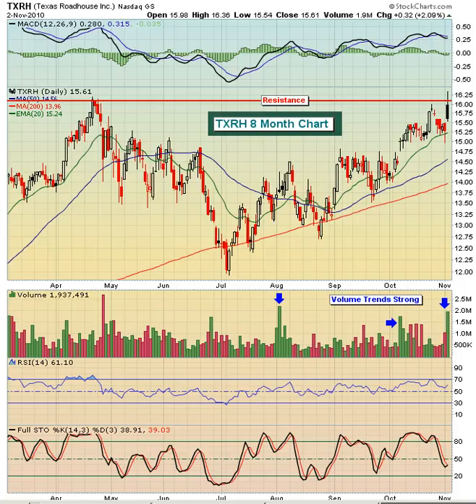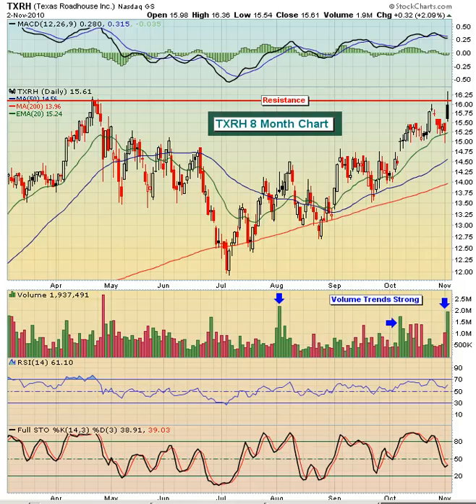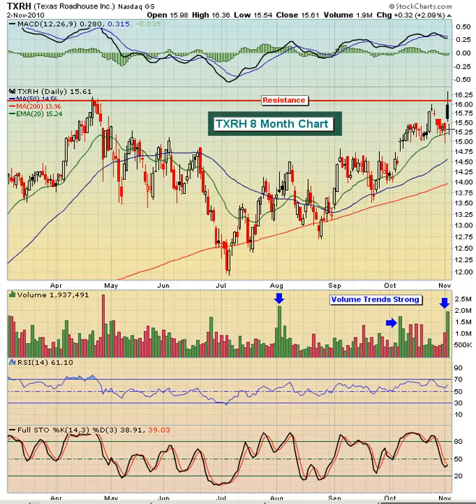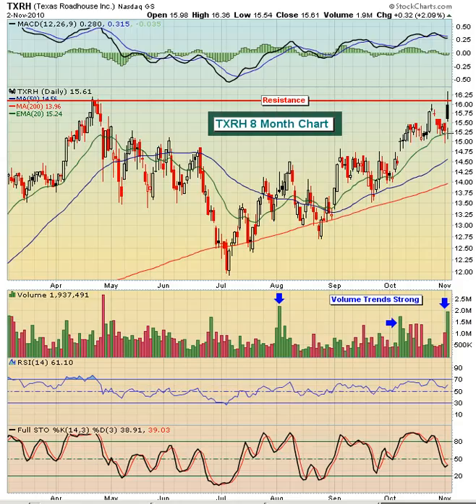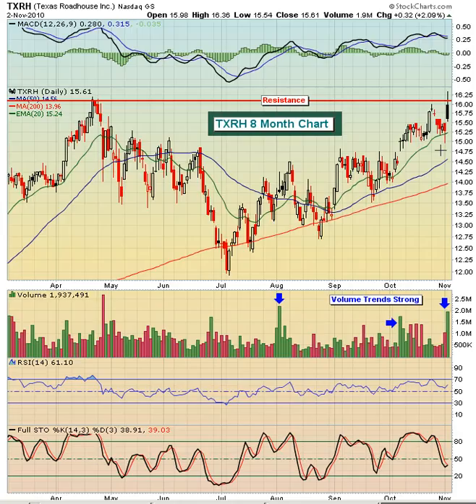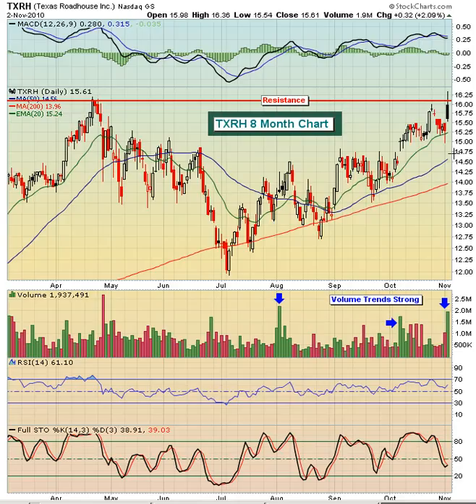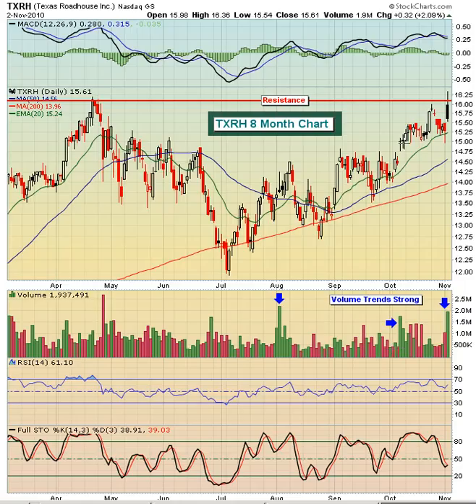Invested Central Chart of the Day 11.3.10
TXRH is a $1.1 billion consumer discretionary company that operates a full-service casual dining restaurant chain in the United States.  The company also provides superviosry and administrative services for other license and franchise restaurants.  The long-term trend in TXRH shares has been to the upside.  Over the past several months, however, TXRH has sideways consolidating mostly between $12.00 and $16.00.  It appeared we were getting a breakout on Tuesday as TXRH opened at $15.98 and initially ran to $16.36 before reversing and finishing near the low of the day at $15.61.  The resulting black candle suggests that TXRH could pause here at least in the near-term.  Obvious entry points would be the 20 day EMA and the 50 day SMA.  We like accumulating on any such pullback.  We believe that TXRH, in time, will breakout and measure to the $20.50-$21.00 range.